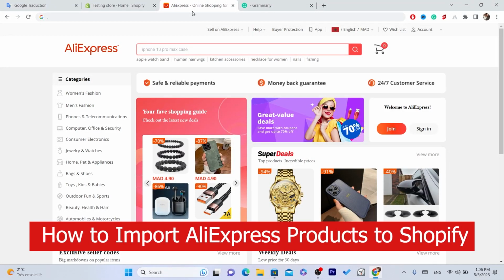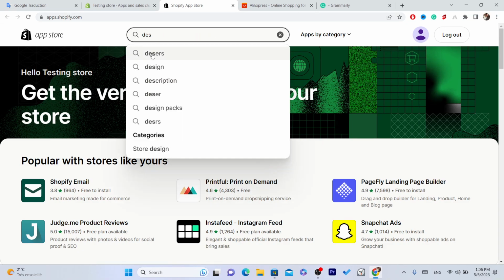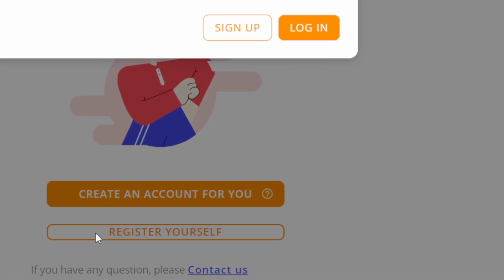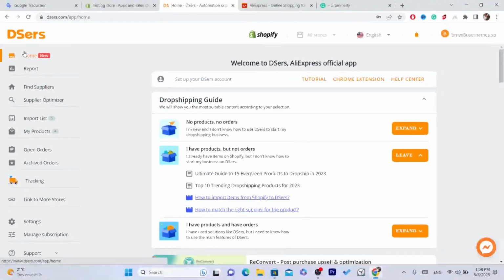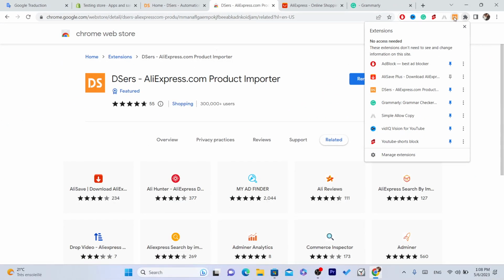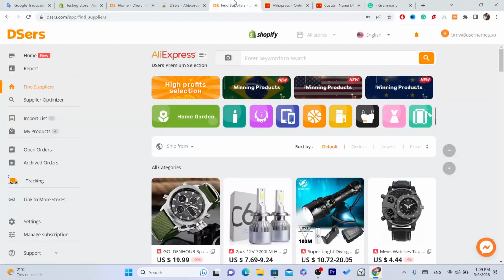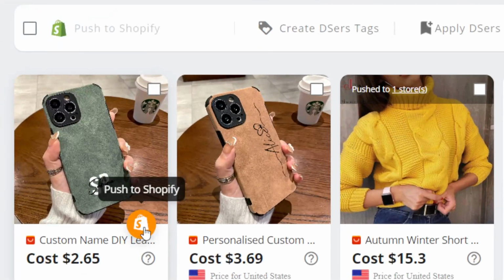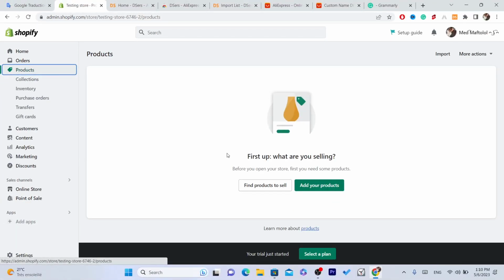How to Import Products from AliExpress to Shopify (2025)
Welcome to our YouTube tutorial on importing products from AliExpress to Shopify in 2025! If you're an e-commerce entrepreneur looking to source high-quality products for your Shopify store, AliExpress is an excellent platform to explore. In this step-by-step video guide, we'll walk you through the process of importing products from AliExpress to your Shopify store, ensuring a smooth and efficient workflow.

We understand that finding reliable suppliers and adding products to your online store can be daunting, but fear not! Our comprehensive tutorial will equip you with the knowledge and tools needed to streamline your product sourcing and import process.

First, we'll discuss the benefits of sourcing products from AliExpress and why it's a popular choice among Shopify store owners. You'll gain insights into the vast range of products available on AliExpress, competitive pricing, and reliable shipping options that can help boost your business.

Next, we'll dive into the practical steps of importing products from AliExpress to Shopify. We'll guide you through the process of setting up your Shopify store, including installing and configuring the necessary apps or plugins that facilitate seamless integration with AliExpress. We'll explore various methods and tools available in 2023 to import products efficiently, such as Oberlo, DSers, or manual import options.

Throughout the tutorial, we'll provide valuable tips and best practices to help you select the right products, optimize product listings, and manage inventory effectively. We'll also address common challenges and offer solutions to ensure a successful product import process.

Whether you're a novice or experienced Shopify user, this tutorial caters to all skill levels. By the end of the video, you'll have a clear understanding of how to import products from AliExpress to your Shopify store, empowering you to expand your product offerings, attract more customers, and grow your online business.